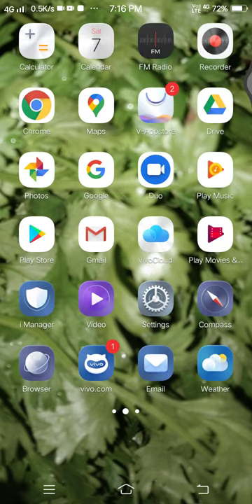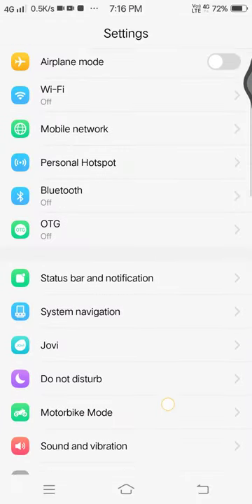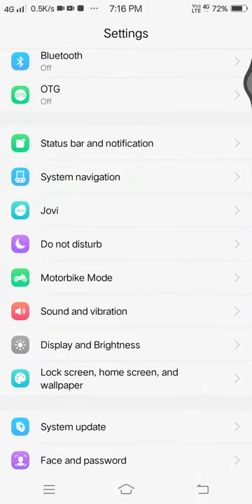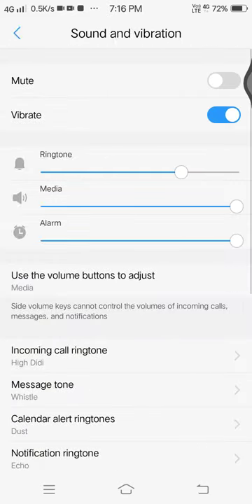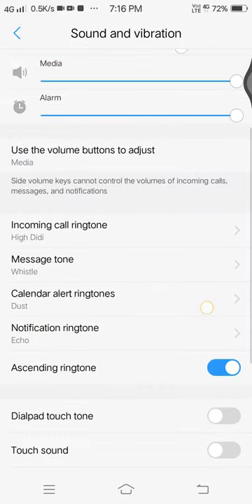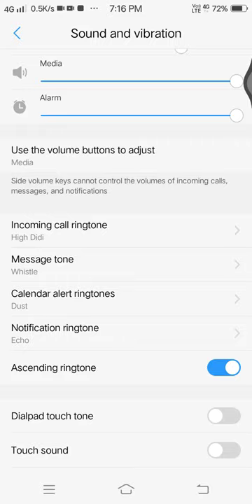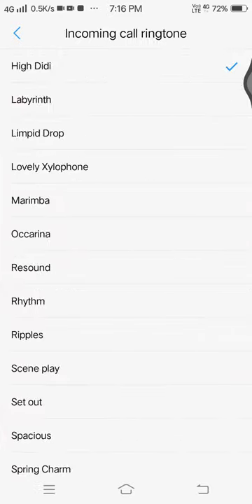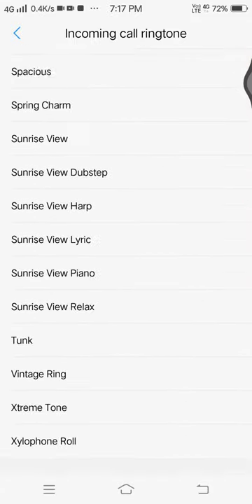How to change your ringtone done by ekaksh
Hhs